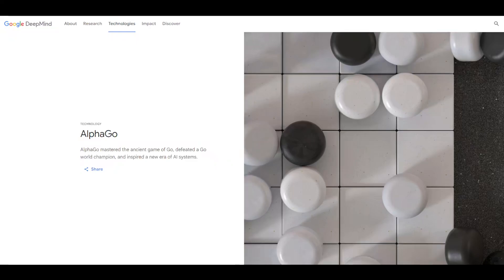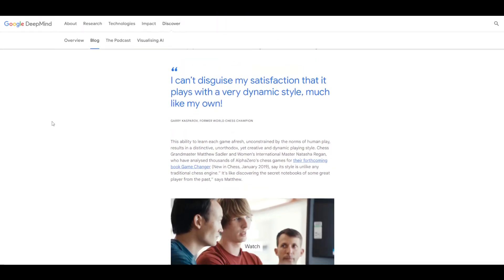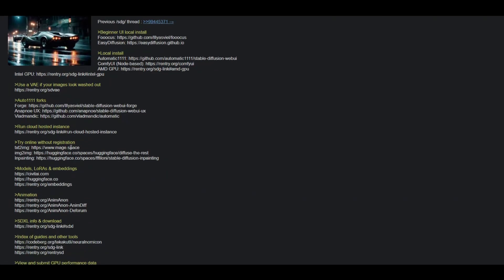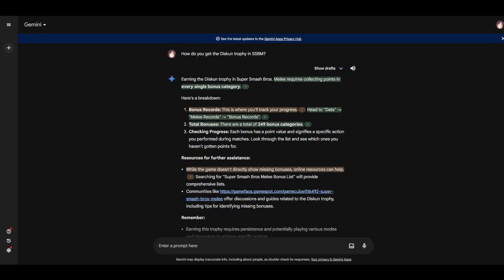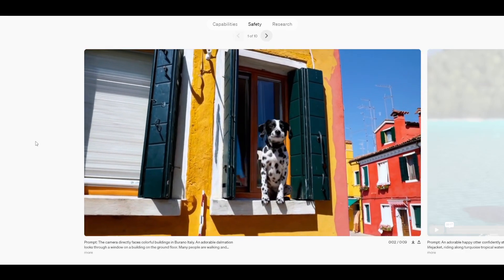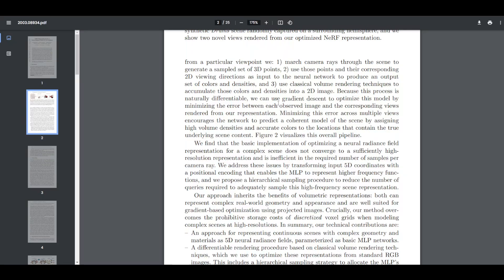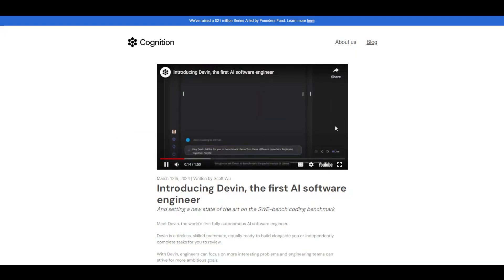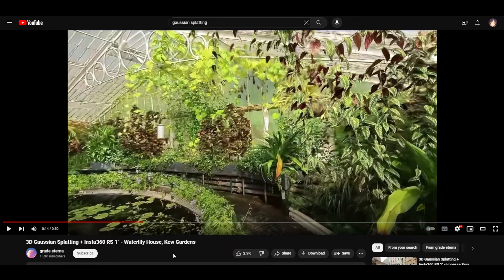4 key moments in recent AI development & more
vid talking about 4 moments in recent history that impressed me wrt AI development.

0:00 1. AlphaZero by Google Deepmind (2017)
2:02 2. StableDiffusion by StabilityAI (2022)
3:51 3. ChatGPT / GPT4 by OpenAI (late 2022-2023)
6:22 4. Sora by OpenAI (2024)
7:18 Bonus: NeRFs and Gaussian Splats
9:44 Bonus: AI software engineer by Cognition (today)
10:42 Wrap-up